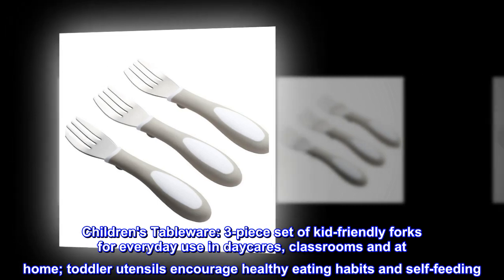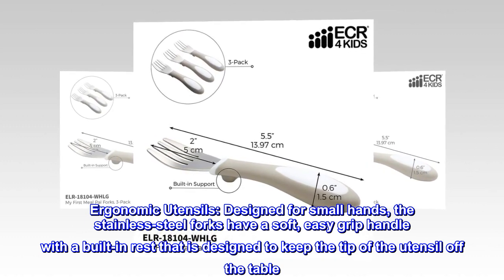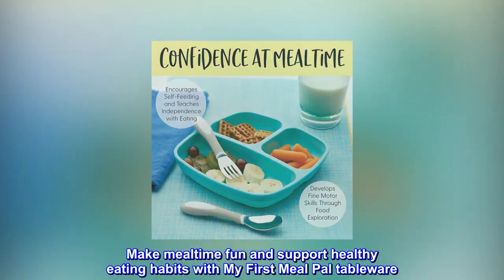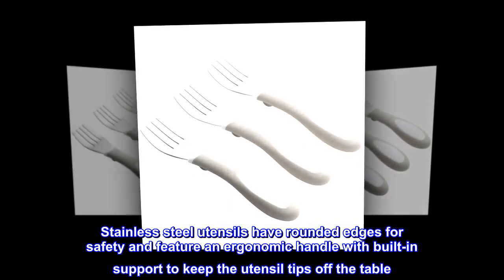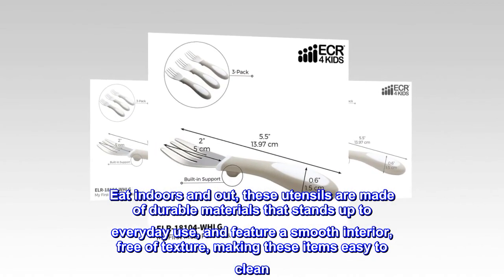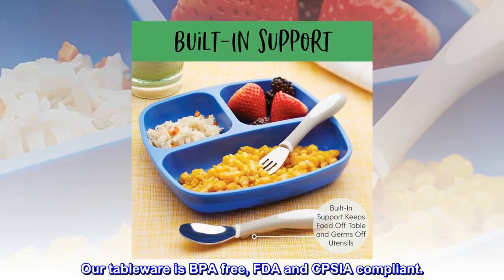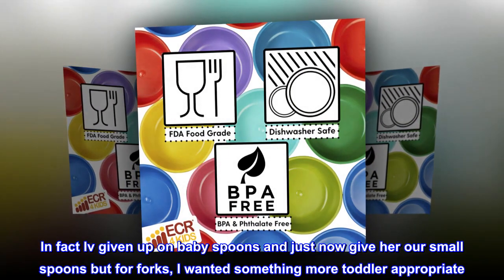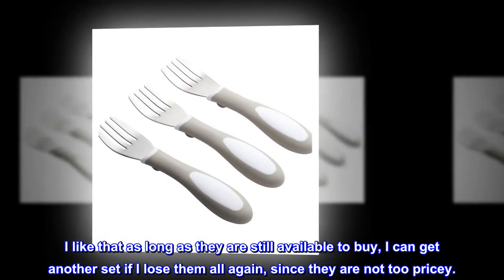ECR4Kids-ELR-18104 My First Meal Pal Toddler Forks, BPA-Free and Dishwasher Safe Utensils for Babies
Children's Tableware: 3-piece set of kid-friendly forks for everyday use in daycares, classrooms and at home; toddler utensils encourage healthy eating habits and self-feeding
Ergonomic Utensils: Designed for small hands, the stainless-steel forks have a soft, easy grip handle with a built-in rest that is designed to keep the tip of the utensil off the table
Complete the Set: Mix and match with My First Meal Pal divided plates, bowls, cups and spoons for a full set
Certified Safe: Utensils are BPA free, FDA and CPSIA compliant; dishes are top rack dishwasher safe or hand wash with a mild soap-and-water solution

Make mealtime fun and support healthy eating habits with My First Meal Pal tableware. This 3-piece colorful set of child-sized utensils are a sustainable alternative to disposable tableware and is intended for everyday use by toddlers and children in a home, daycare or classroom environment. Stainless steel utensils have rounded edges for safety and feature an ergonomic handle with built-in support to keep the utensil tips off the table. Kid-sized tableware encourages the development of fine motor skills, coordination, and independence through self-feeding. Eat indoors and out, these utensils are made of durable materials that stands up to everyday use, and feature a smooth interior, free of texture, making these items easy to clean. The set is dishwasher safe for quick and easy clean-up. Complete the collection by pairing with divided plates, bowls, cups and spoons. Our tableware is BPA free, FDA and CPSIA compliant.

Gets the job done.
My daughter always drops her silverware
on the floor and they always disappear. I often feel like their a black whole in my kitchen. In fact Iv given up on baby spoons and just now give her our small spoons but for forks, I wanted something more toddler appropriate. After purchasing pricier toddler silverware, I decided to try these and they pick up food just fine, maybe even better then previous pricier ones iv purchased. I like that as long as they are still available to buy, I can get another set if I lose them all again, since they are not too pricey.